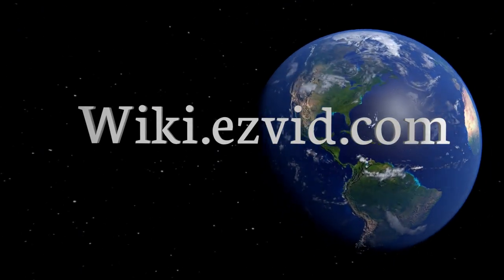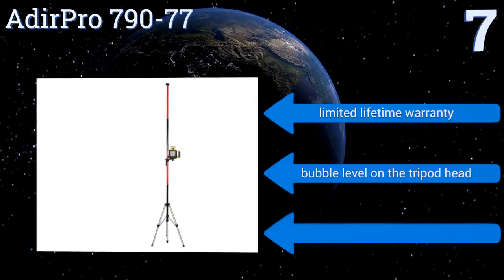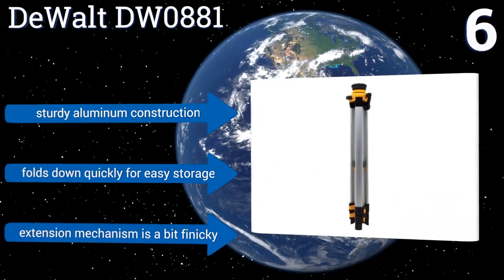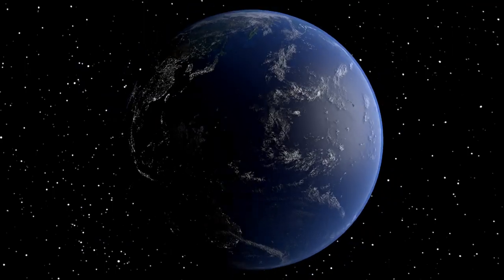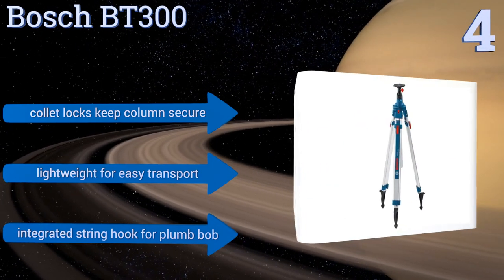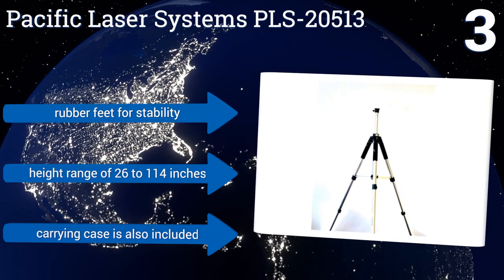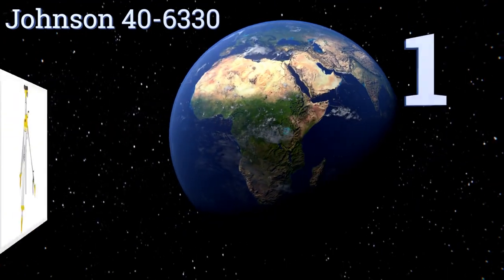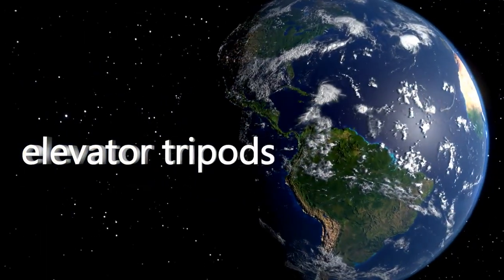7 Best Elevator Tripods 2017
Please Note: Our choices for this wiki may have changed since we published this review video. Our most recent set of reviews in this category, including our selection for the year's best elevator tripod, is exclusively available on Ezvid Wiki.

Elevator tripods included in this wiki include the pacific laser systems pls-20513, orion paragon hd-f2, dewalt dw0881, adirpro 790-77, bosch bt300, northwest instruments nat96, and johnson 40-6330.